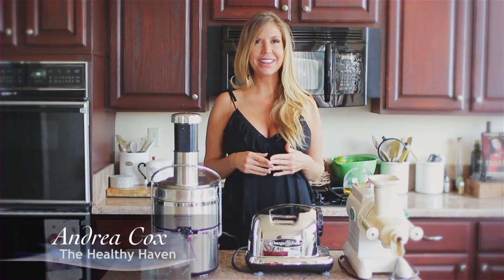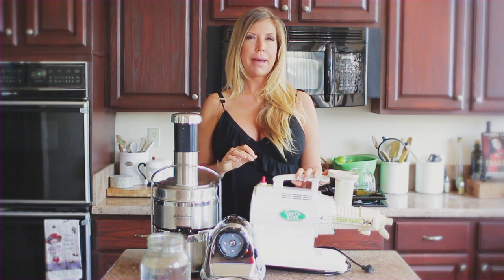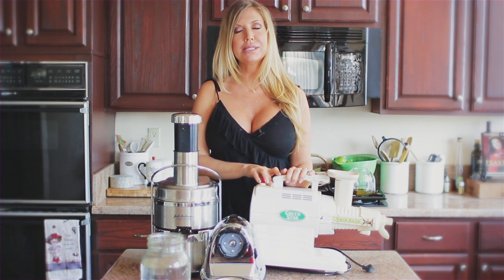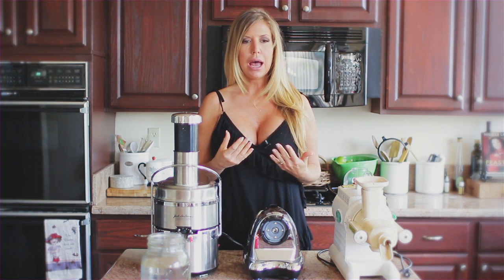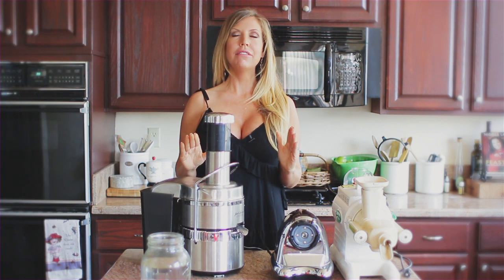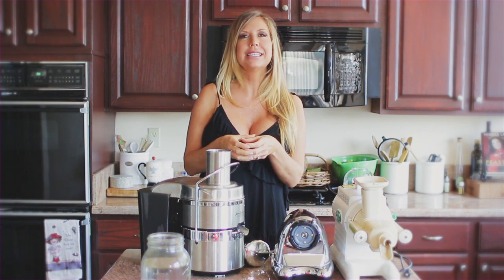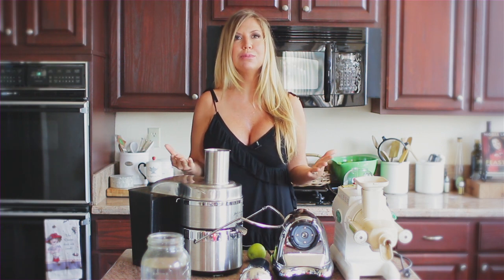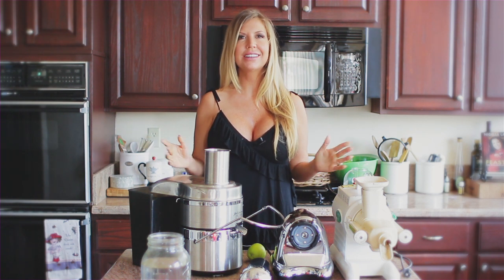Juicer reviews. What type of juicer is best.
Hello Facebook, You Tube, Twitter and Google family! I am so freaking excited! It's juicer review day! YAY! In this video I tell you my top picks for a juicer and even a juicer I'm not so crazy about but it's still good! For more great tips and to get my Juicing for Beauty book visit my
Big juicy kiss from my heart to yours:)